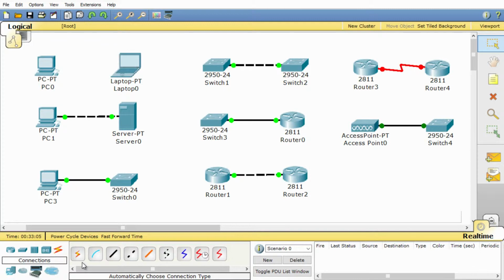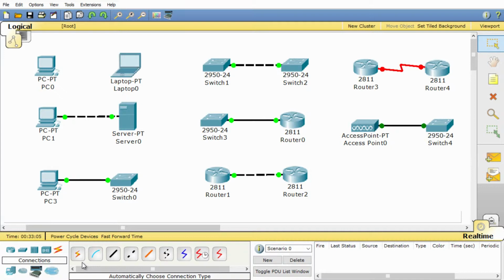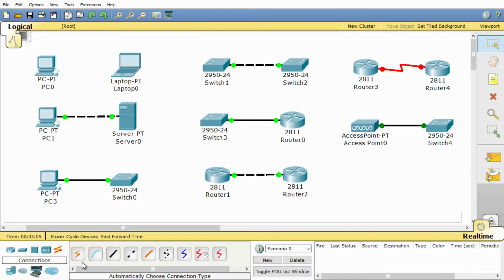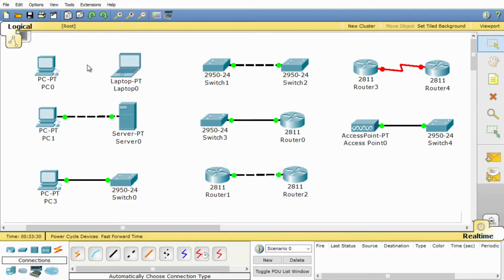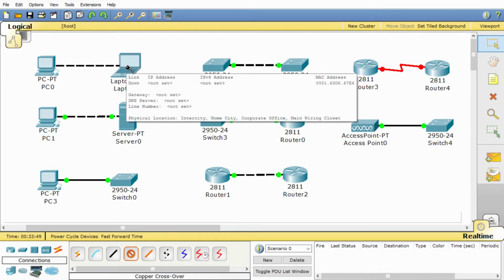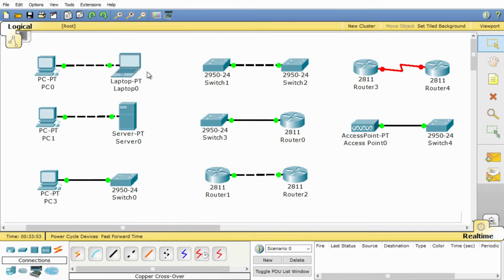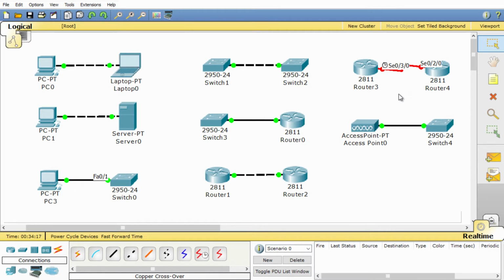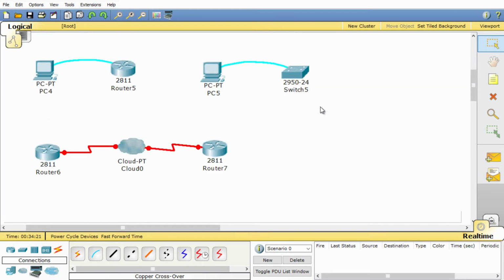Cisco Packet Tracer: Network Cable Selection Lab02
In this tutorial I will briefly describe the types of cables needed to connect different devices together. For the Cisco Exams you will need to remember the types of cables needed to connect common devices together.